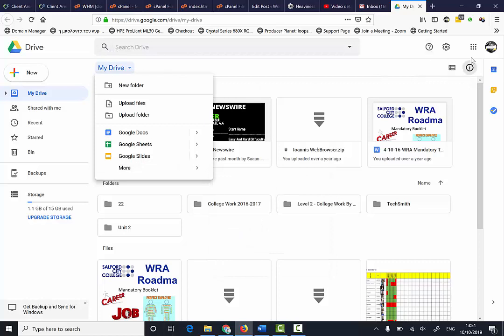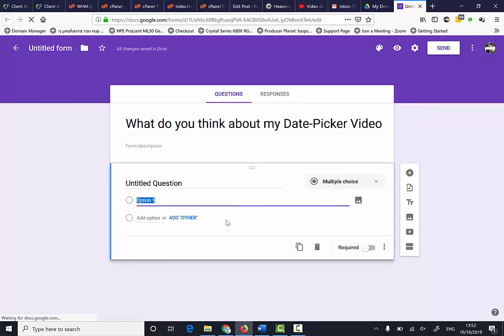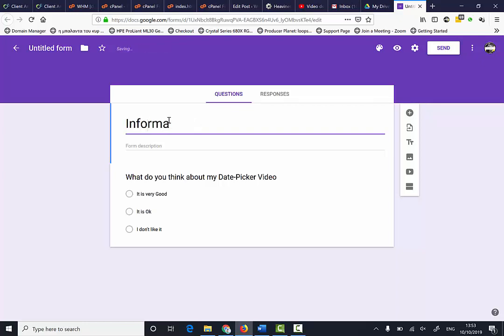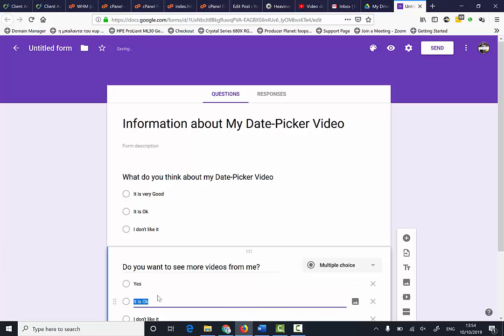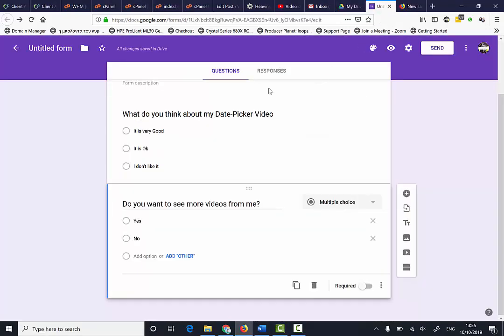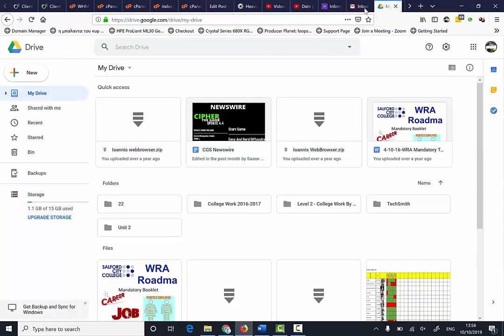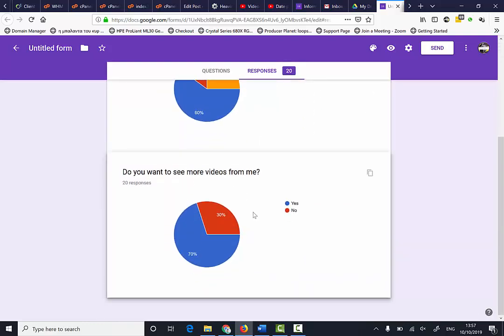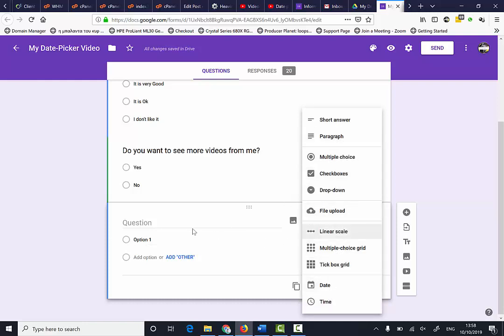Google Forms - Create a Survey for Free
Free Forms, Free Online Form
Free Survey, Free online Survey, Free questionnaire, Online questionnaire, Free online questionnaire